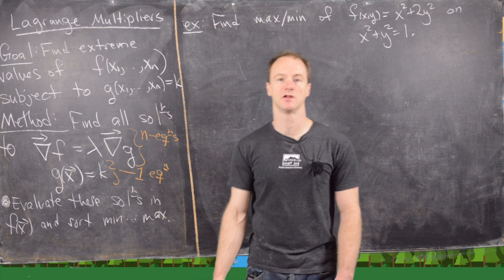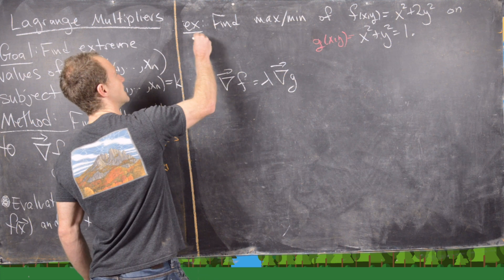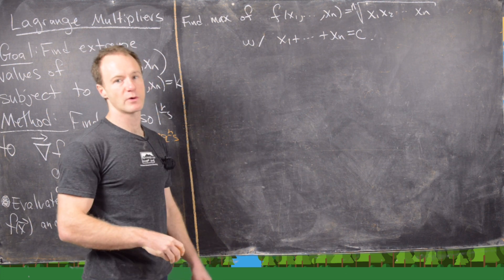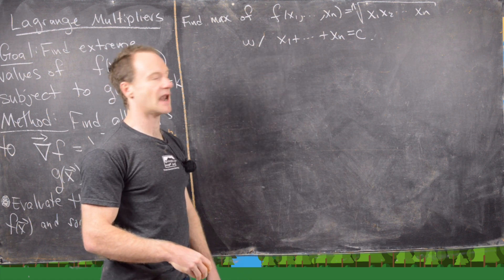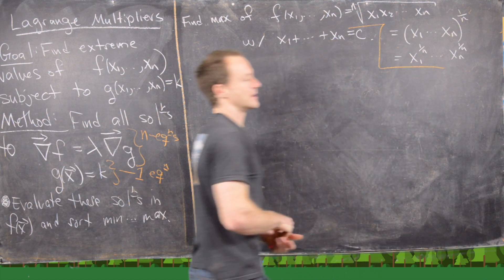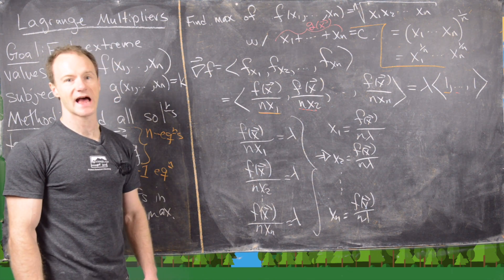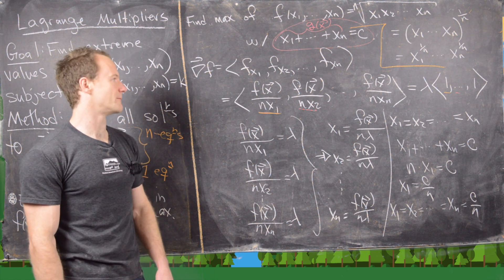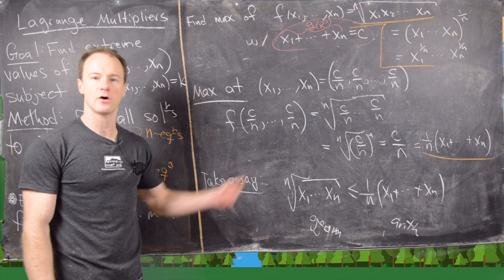Multivariable Calculus | Lagrange multipliers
We give a description of the method of Lagrange multipliers and provide some examples -- including the arithmetic/geometric mean inequality.